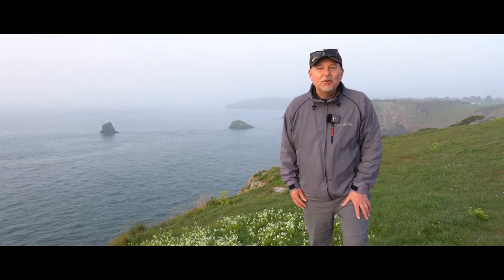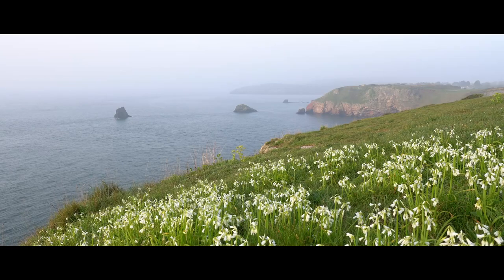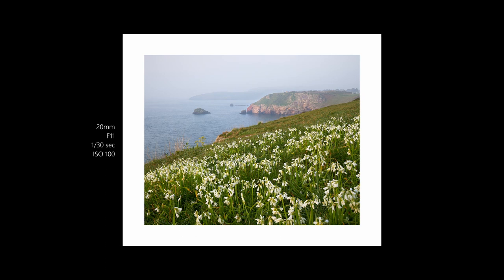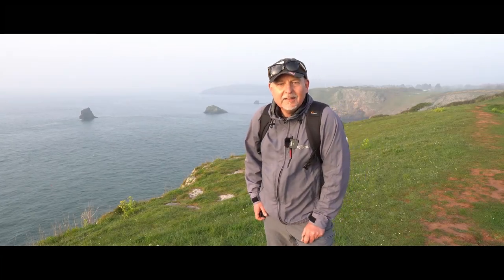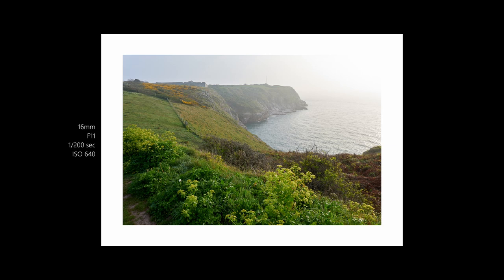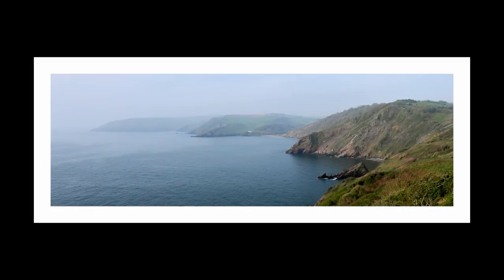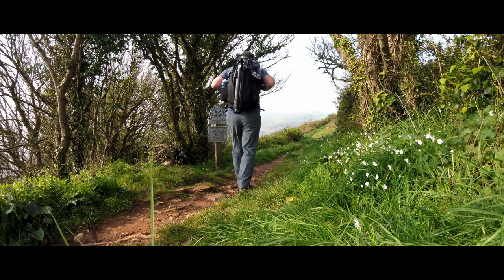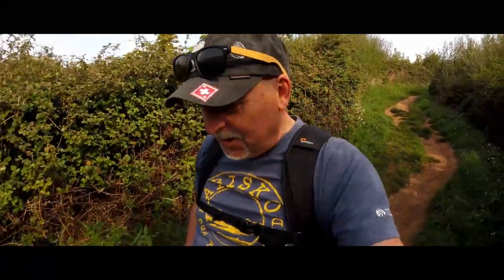3 Essential Photography Skills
This week I take a walk from Berry Head to Mansands along the South Devon coast path and give you 3 essential skills for photography and life in general. I take some photos of the coastline and practice shooting with my new sony 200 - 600mm lens. Hope you enjoy the walk.

Gear List:
Cameras
Sony A6600

Mirco Phones
Rode Wireless GO
Rode VideoMicro

Tripods
Benro Tortoise 34C with GX35 head
Vanguard Alta+233AO with Alta BH-100 head
Vanguard VS-62

Filters by K&F CONCEPT and GOBE